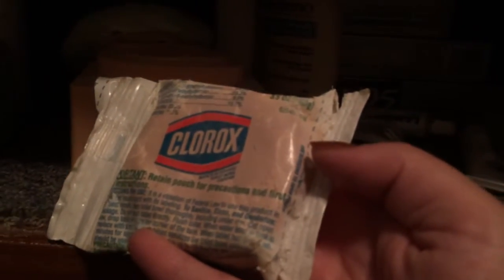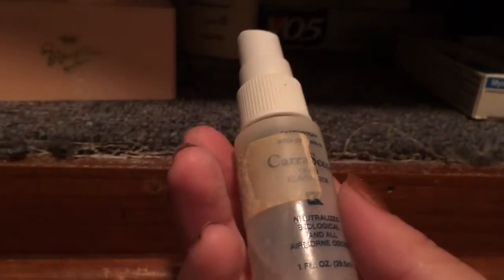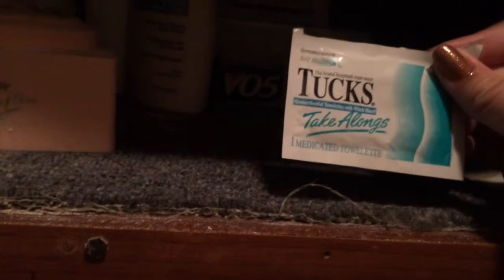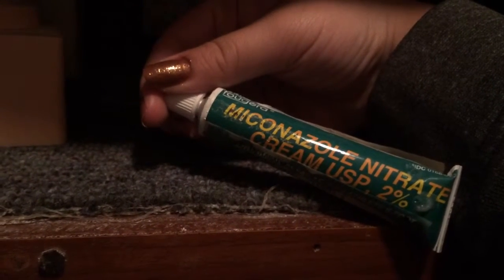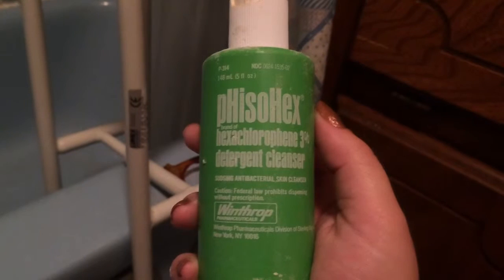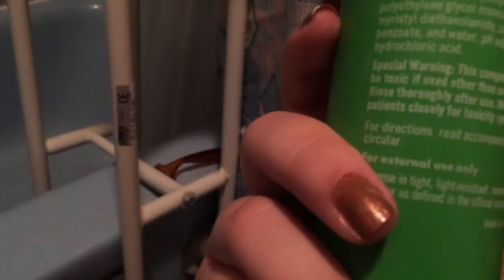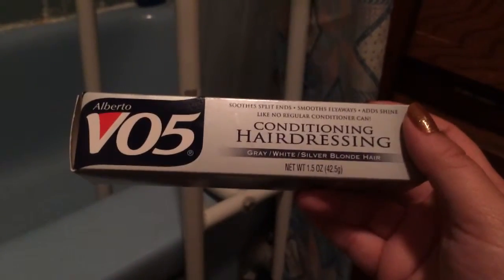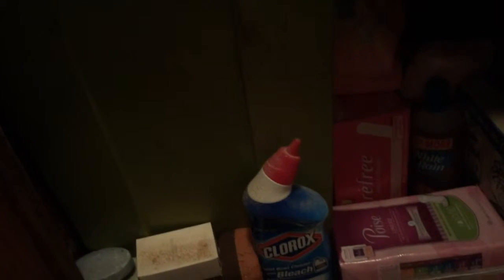What's in my bathroom cabinets???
lets explore my bathroom cabnets togeather